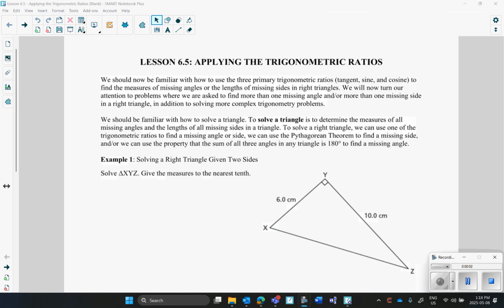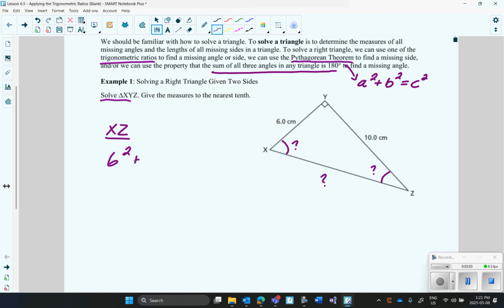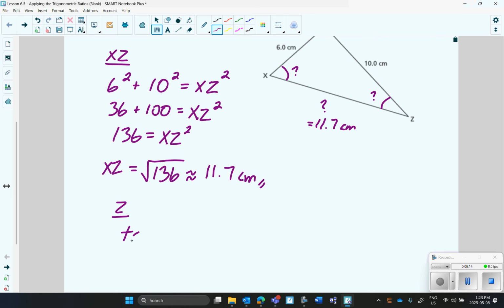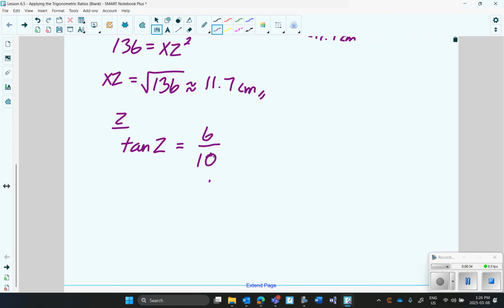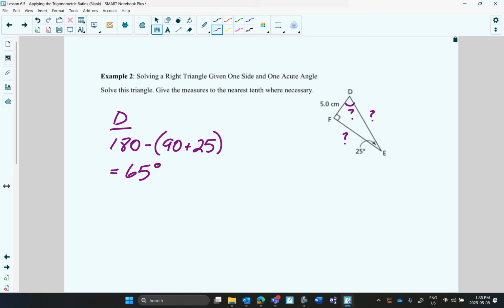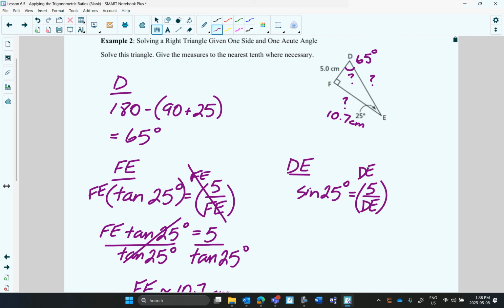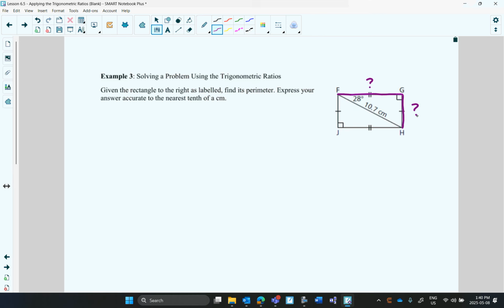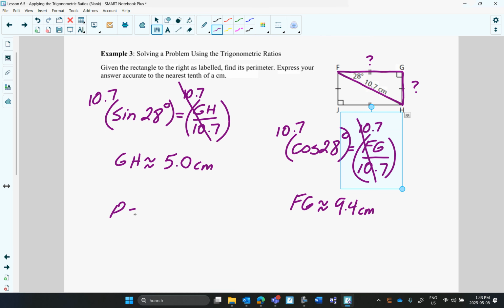Lesson 6.5: Applying the Trigonometric Ratios Video Lesson